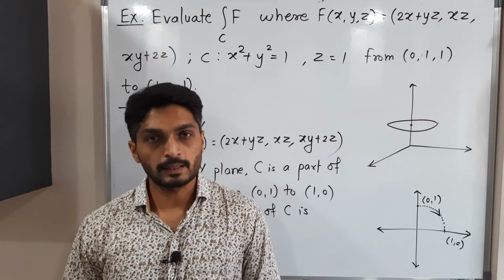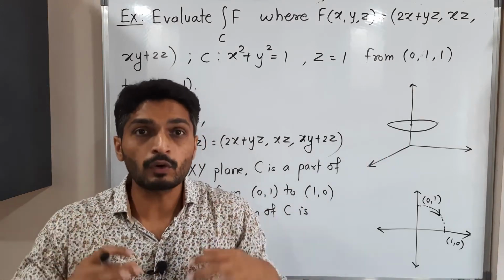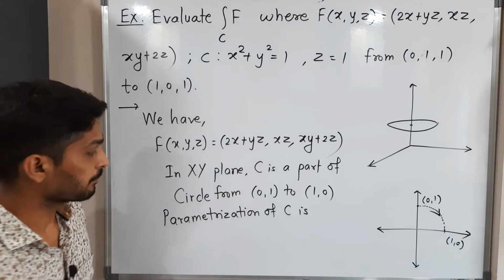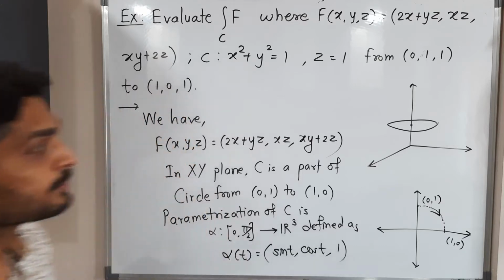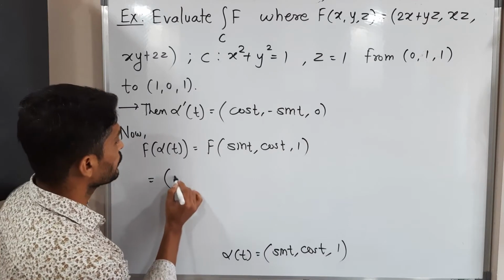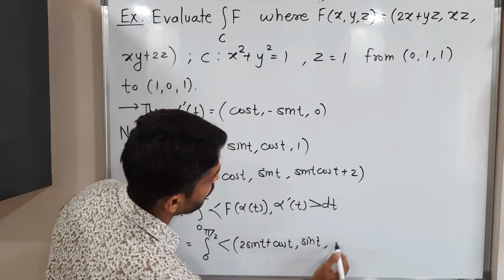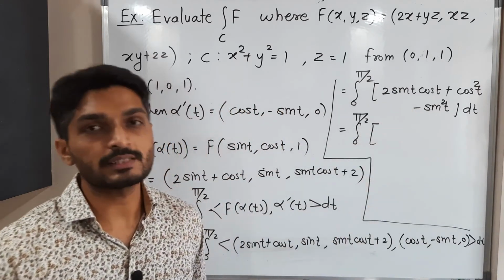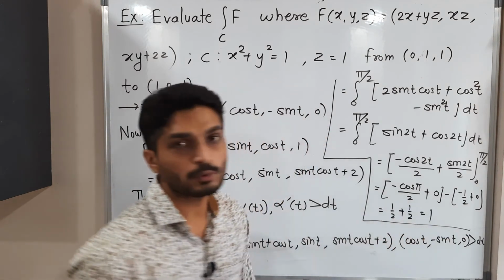Integral Calculus - Unit 2 - Lecture 14